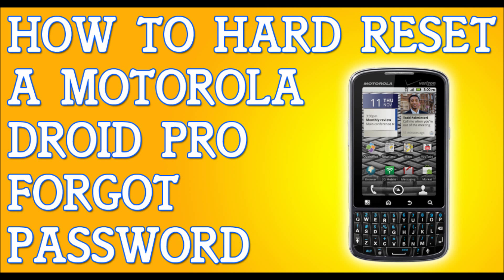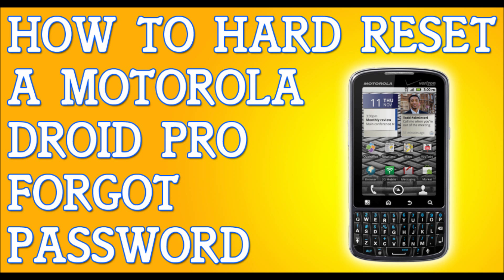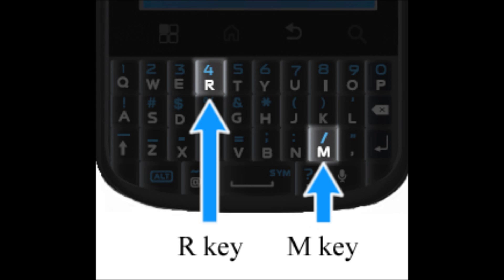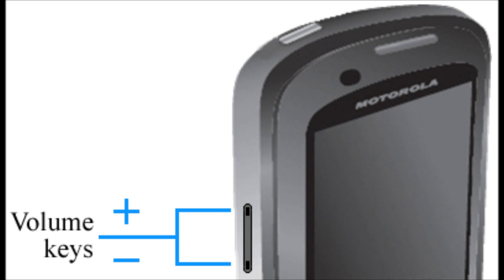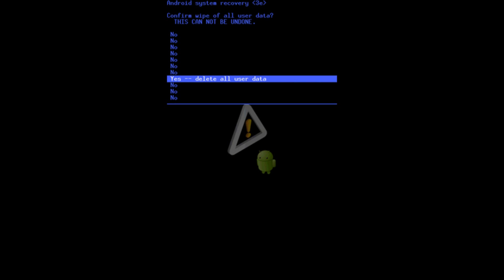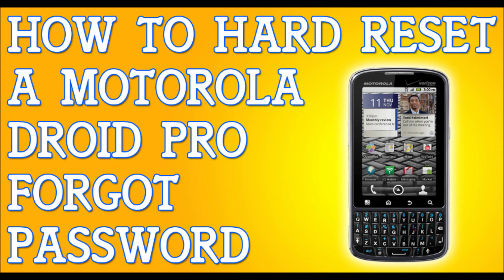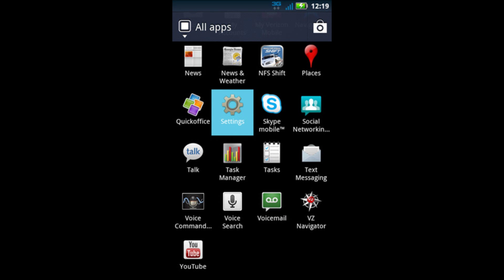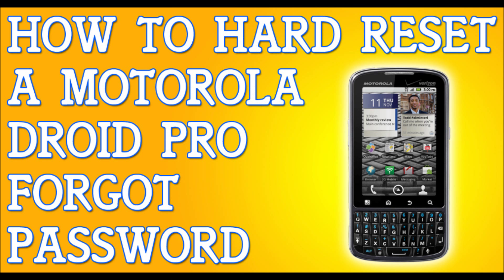How To Hard Soft Reset Motorola Droid Pro Forgot Password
If you've forgotten your password or pattern lock, you can wipe data clean back to factory default verizon settings. But remember if your locked out of your cell phone then Soft reset will delete everything. Droid lock screen. Android get into cellphone